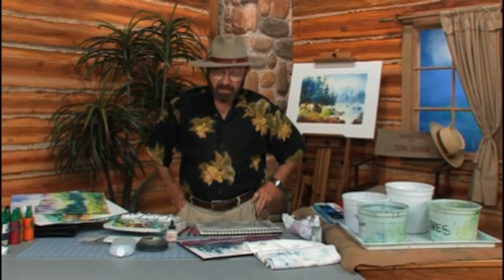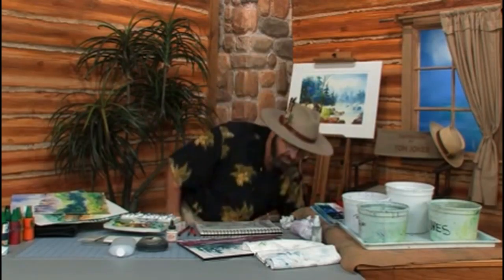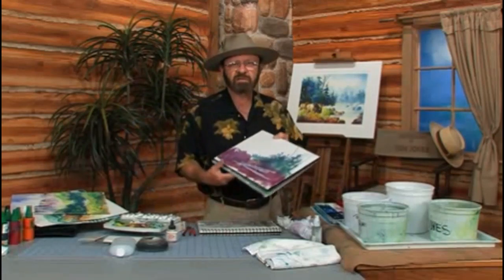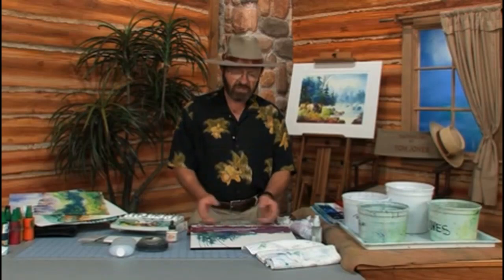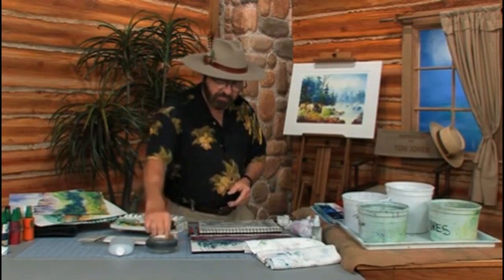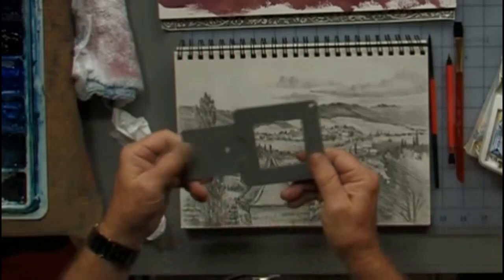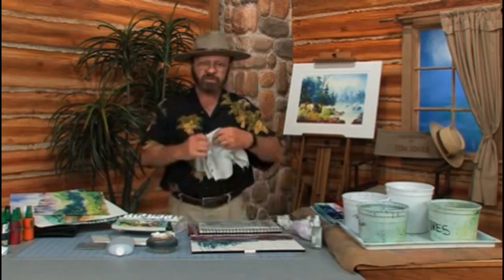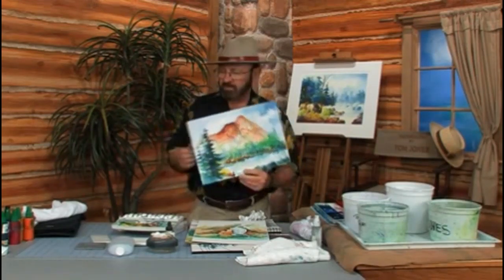Packing For the Field with Watercolors